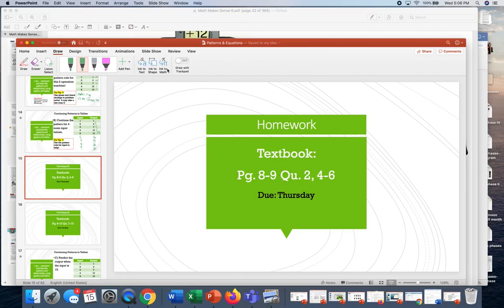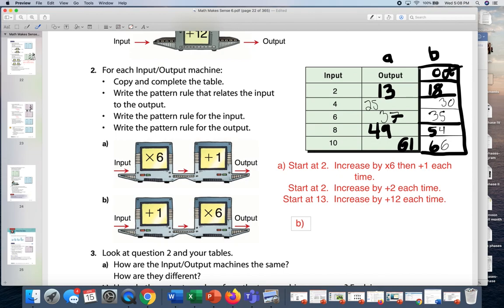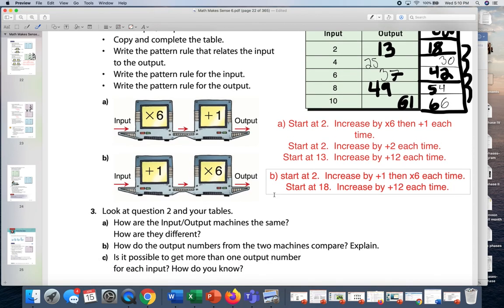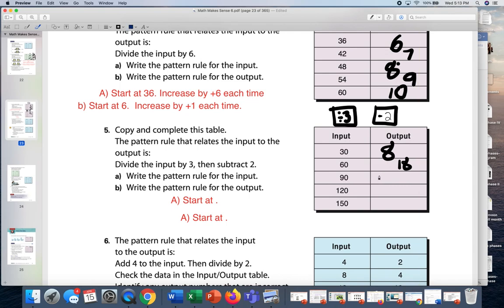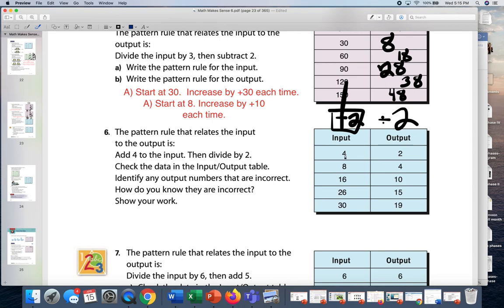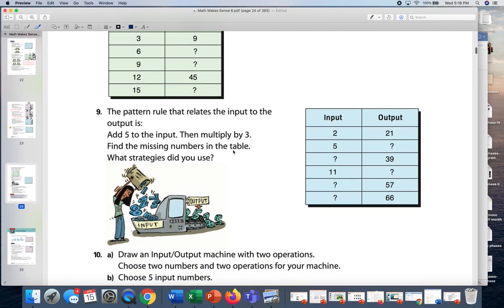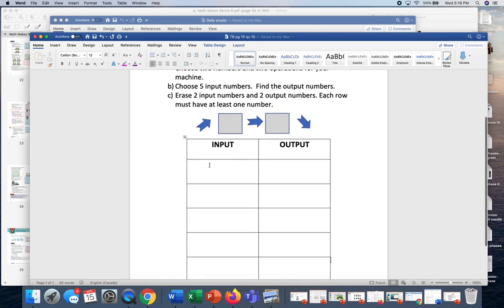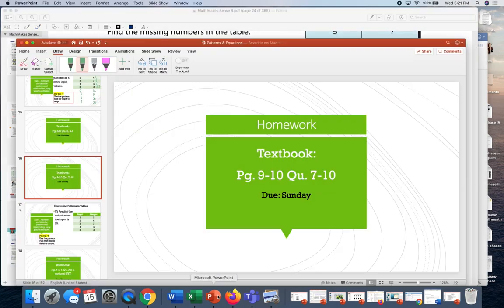Finding mistakes in input output machines - April 16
Bit more expansion on the same concept of input output machines, but now you are creating your own!